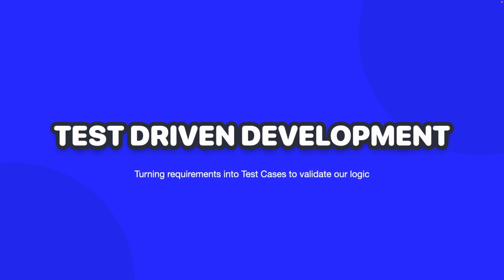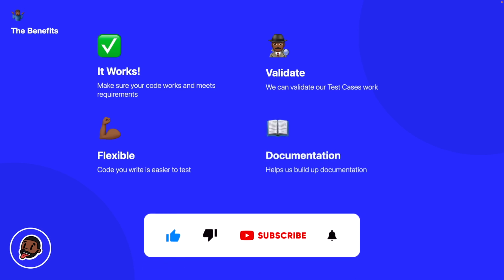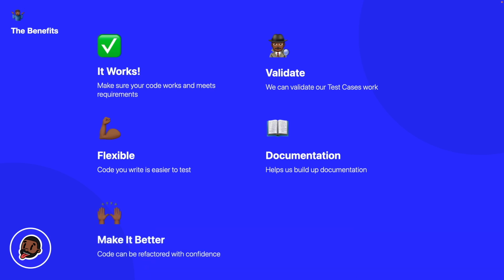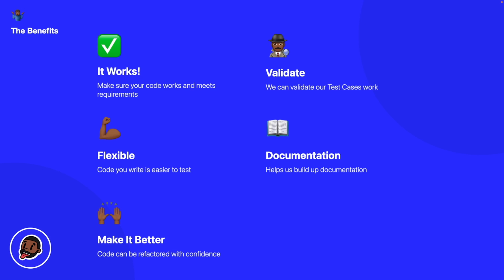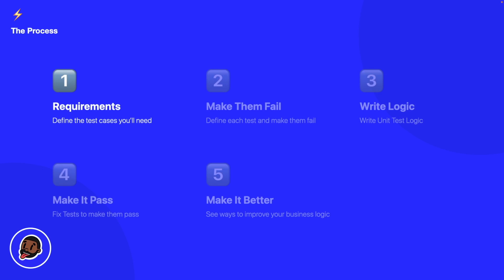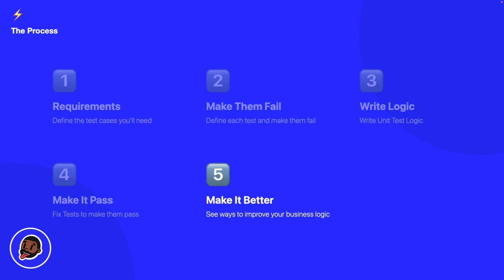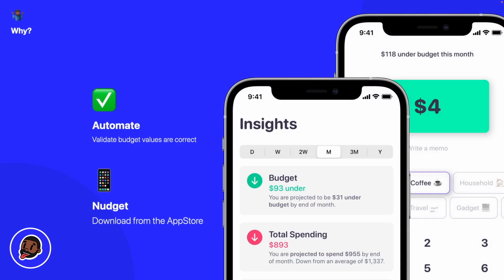What is Test Driven Development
In this video, we'll look at what is Test Driven Development, aka TDD. This is a software development practice that we have been doing secretly but have not been talking about a whole lot.

The whole principle of this concept is to help  us write code that actually works and meets our requirements, we'll discuss What is Test Driven Development, How to write Test Driven Development Code and also the benefits of Test Driven Development also.